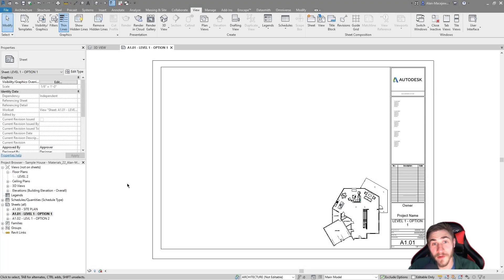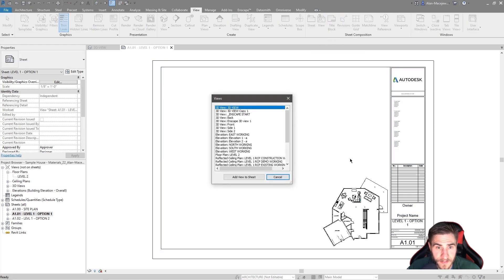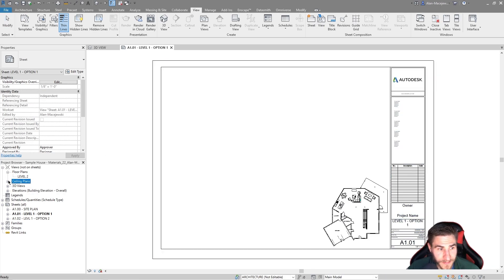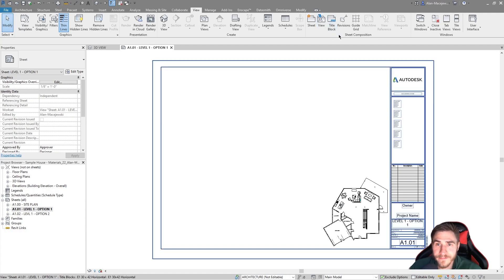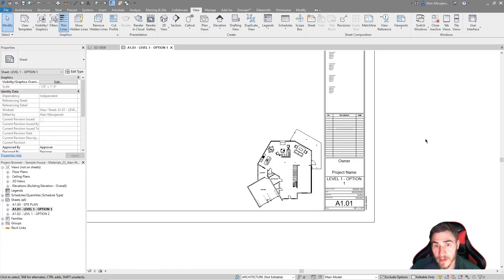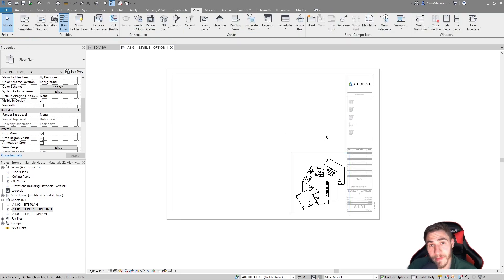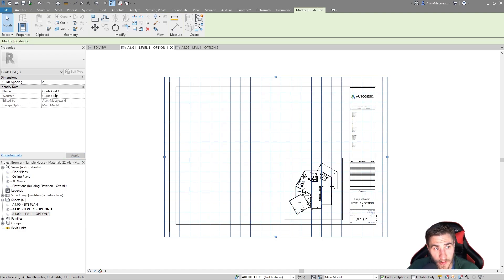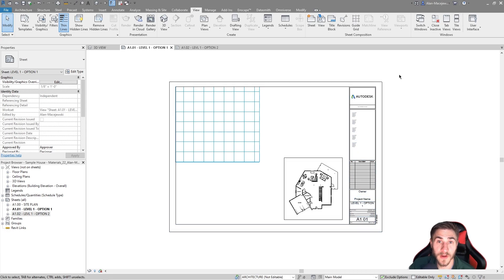Sheet Composition Tools | Revit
In this video, we look at the sheet composition tools in Revit. Most of these are fairly simple in how they work with sheets and some are even a bit new to me.